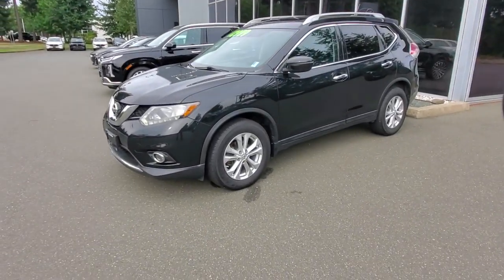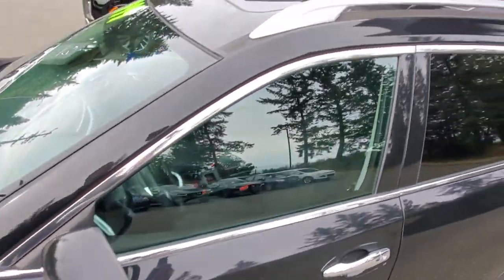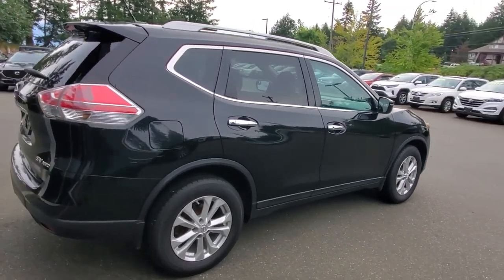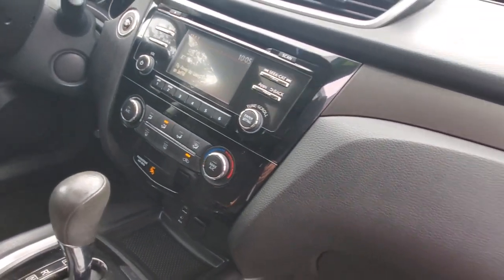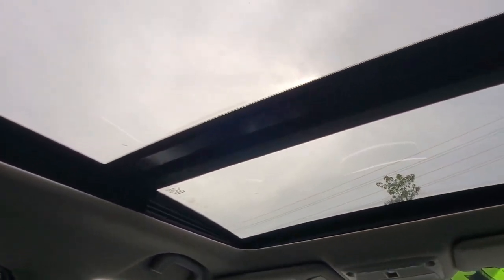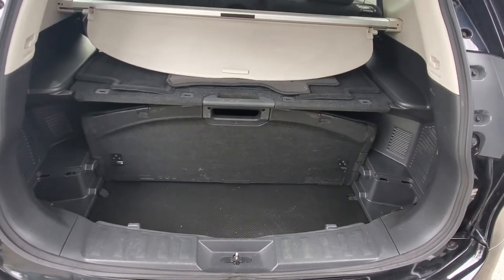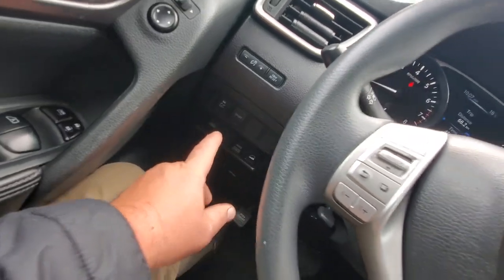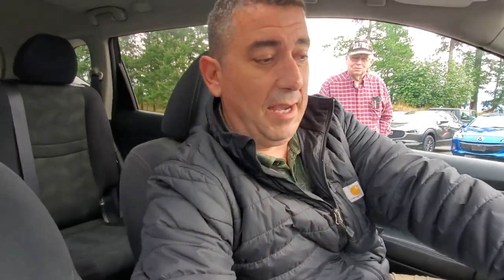2016 Nissan Rogue Walk Around at Courtenay Mazda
AWD - HEATED SEATS - LOCALLY OWNED - BLUETOOTH - AND SO MUCH MORE!!!

Call Courtenay Mazda and ask us all about this 2016 Nissan Rogue, proudly maintained on Vancouver Island.
With 226,575 kilometers, this all-wheel-drive SUV has a spotless accident-free history and is ready for new adventures.
Under the hood lies a fuel-efficient 2.5L 4-cylinder engine paired with a smooth Continuously Variable Transmission, getting an average of 8.7 litres per 100kms.
The AWD system ensures confident handling in all conditions, making it ideal for island life and beyond. Inside, the Rogue offers a spacious cabin with seating for five and split-folding rear seats for added cargo flexibility. The comfortable cloth upholstery and modern amenities, including a 5-inch color display, Bluetooth connectivity, USB port, and auxiliary input, enhance your driving experience.
Safety is a top priority, featuring stability and traction control, anti-lock brakes, and a comprehensive set of airbags.
The rearview camera adds an extra layer of convenience and peace of mind.
This 2016 Nissan Rogue is in excellent condition, combining high mileage with meticulous care.